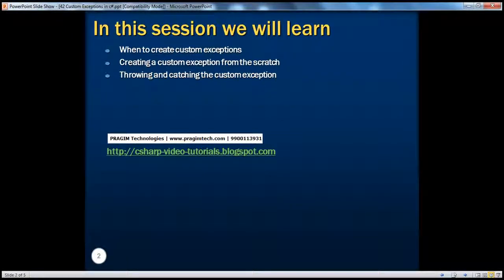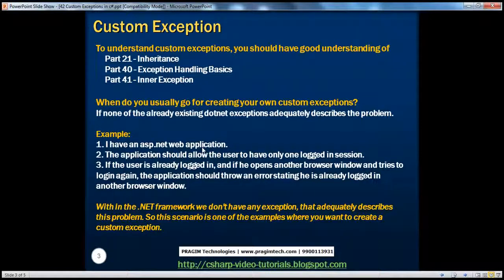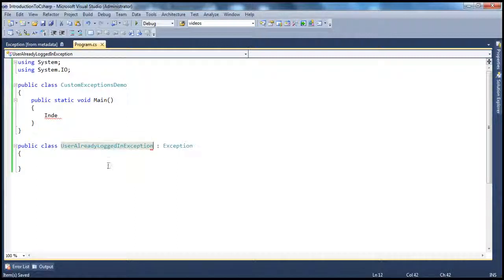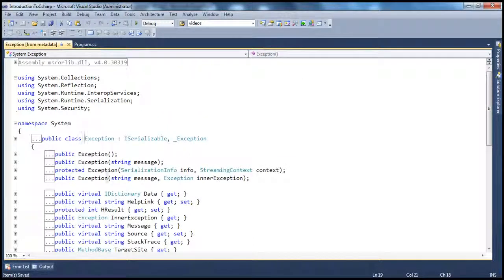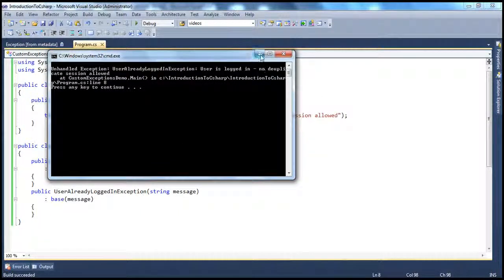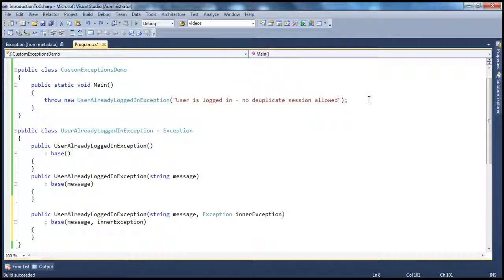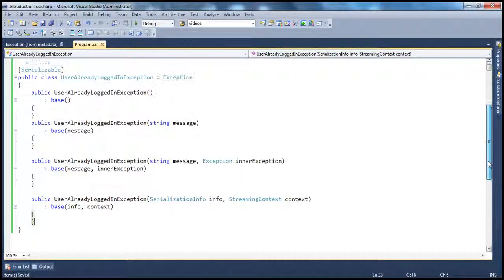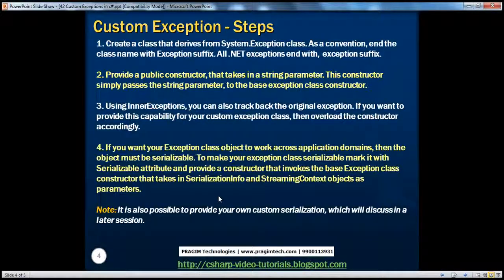Part 42 C# Tutorial Custom Exceptions in C#